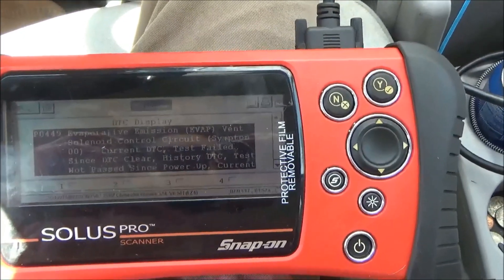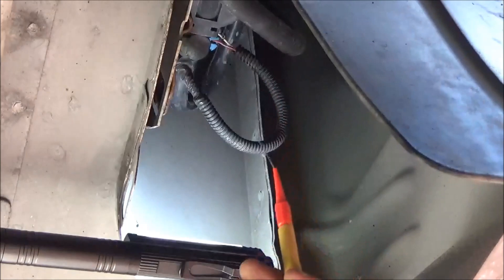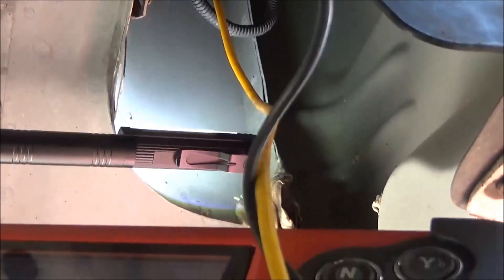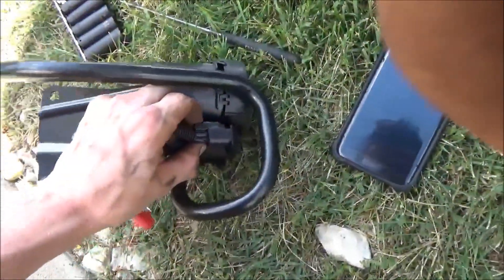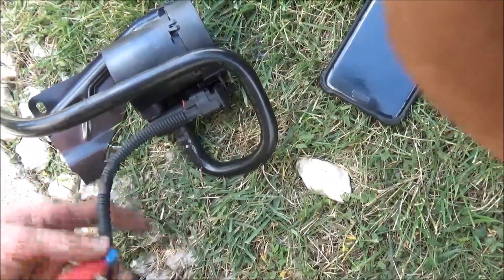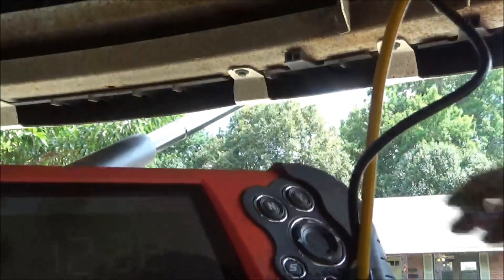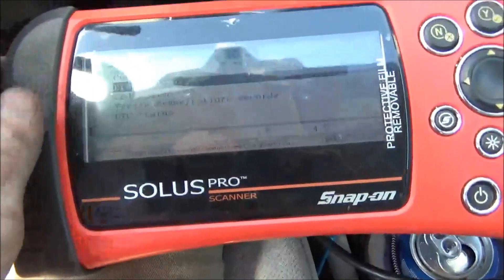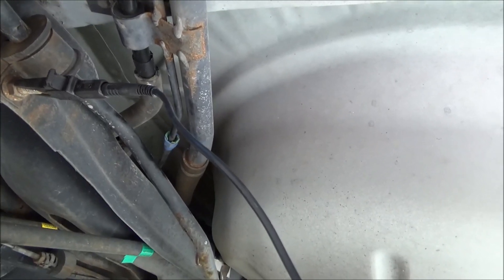Chevy P0449 How to test and replace EVAP vent solenoid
Here is how to troubleshoot and replace a evap vent solenoid on a chevy. I'll show how to test will just a volt meter and then confirm the repair with Bi Directional control with a scan tool.

Vent Solenoid

Solenoid Harness

Scan tool: